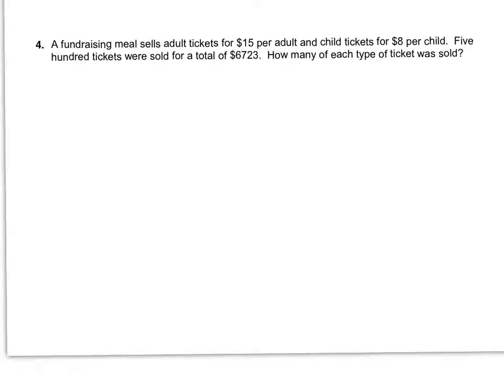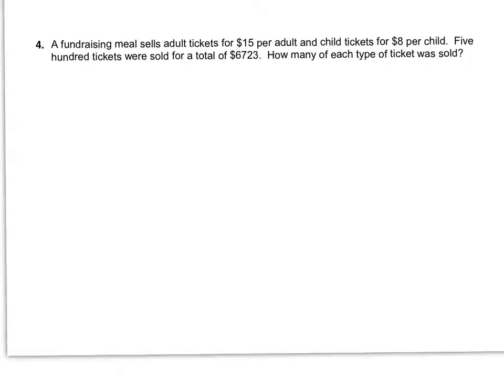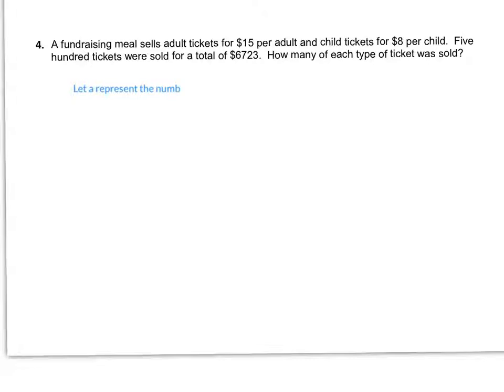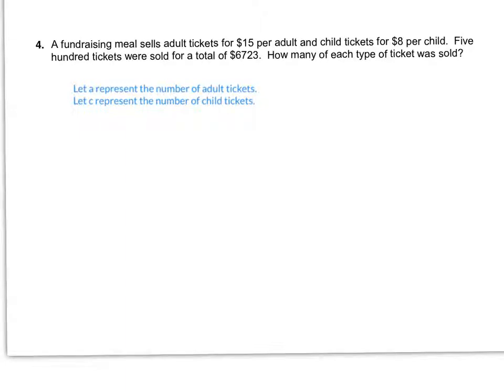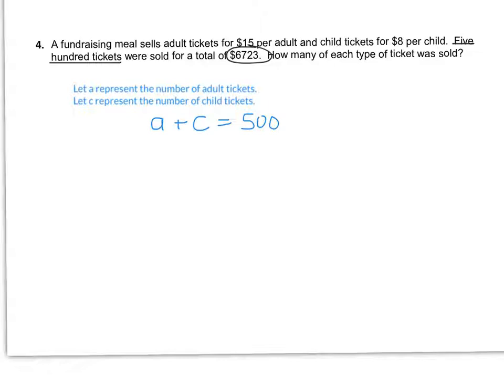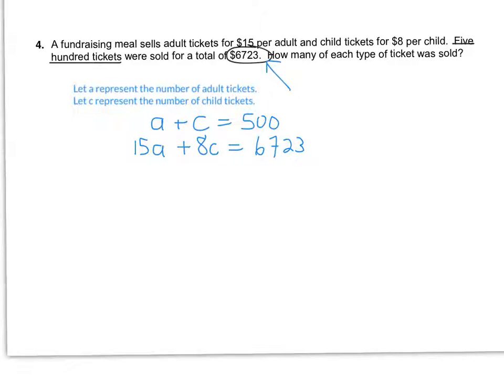1.2B Modelling Problems